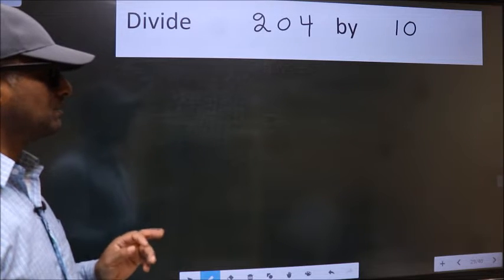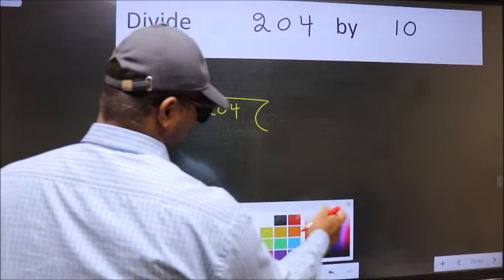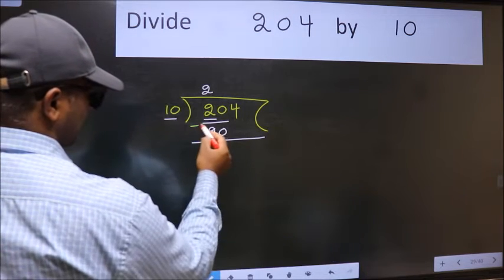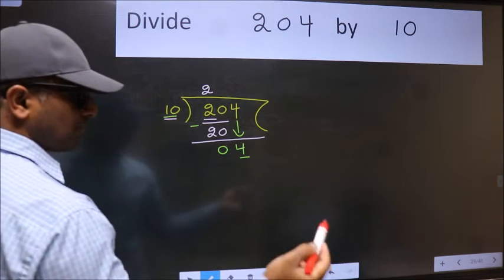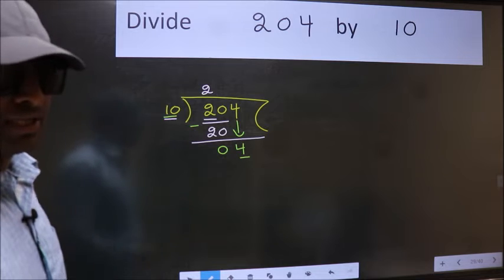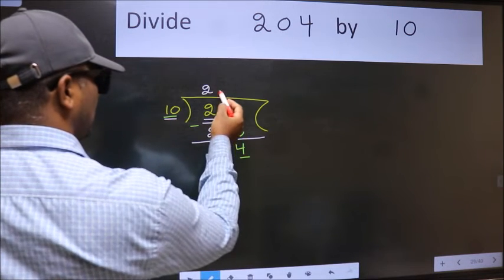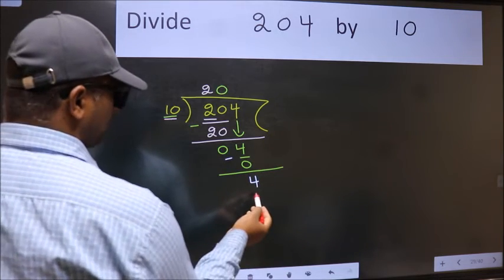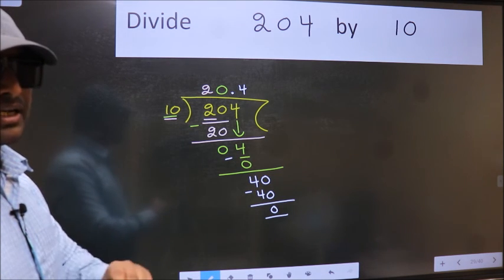Divide 204 by 10 Most common mistake while dividing